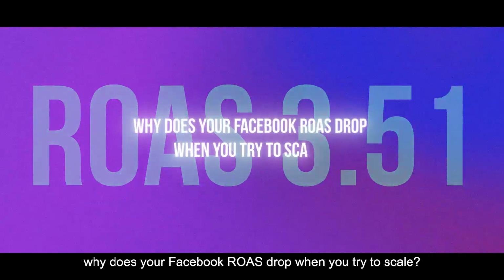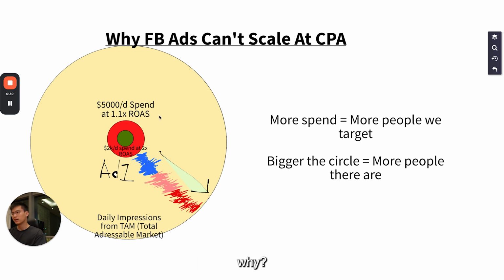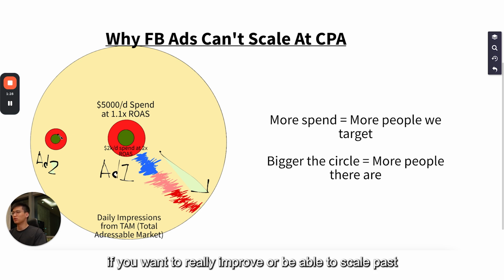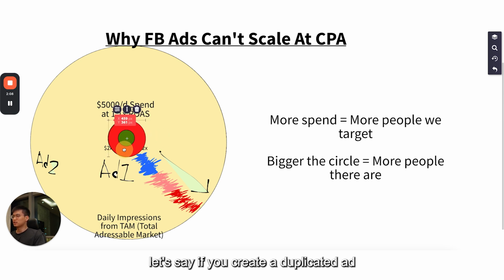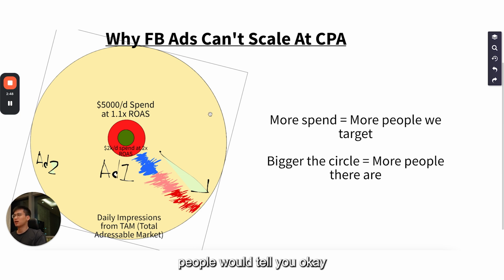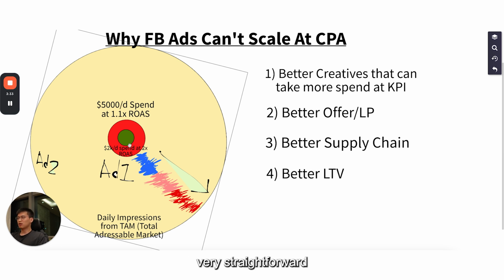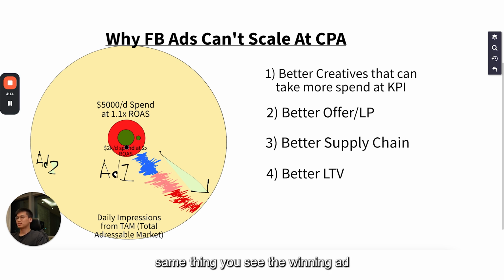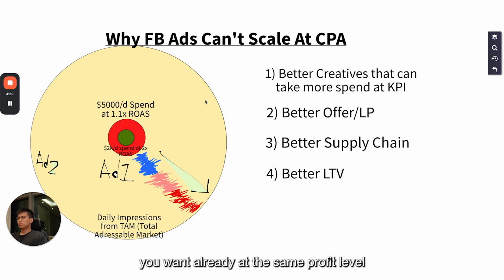Why your Facebook ads can’t scale at target ROAS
Learn all our FB creative systems and insider secrets within our consulting program - We've helped 10+ people inside scale to $100k/day as of May 2025 (Must be doing $50k+/mth in Ecom already):

If you're a 7 to 9-figure Ecom brand, and you want our agency to take your Ecom brand to the next level